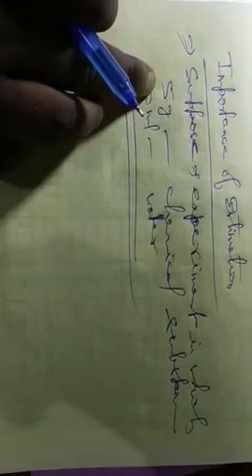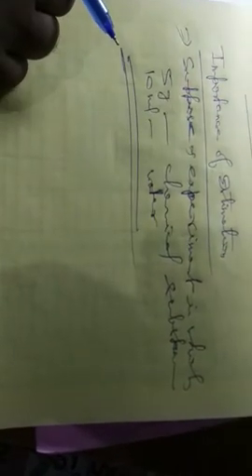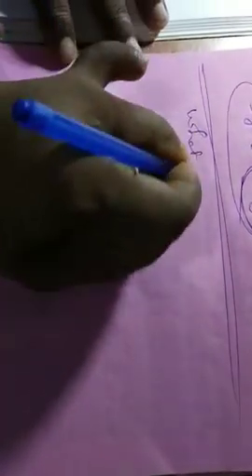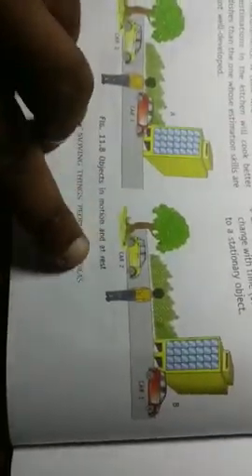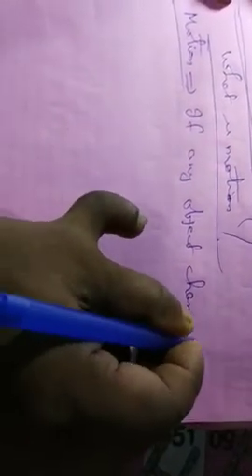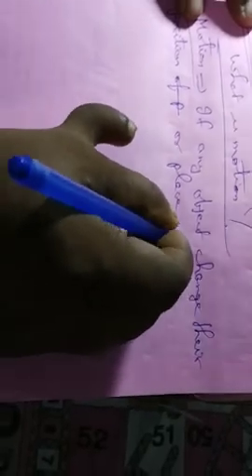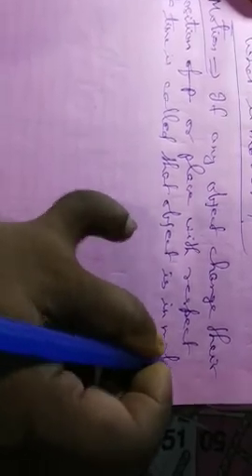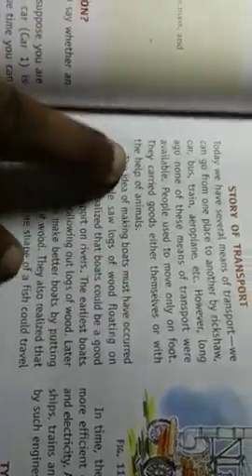Class-6th Science. Lesson-11(Measurement and Motion), Part-2nd.